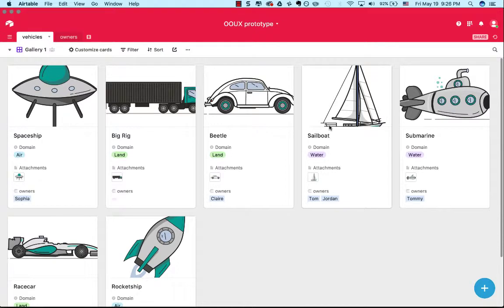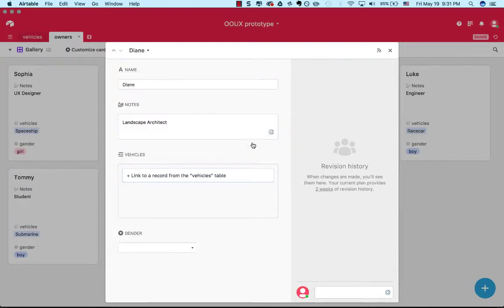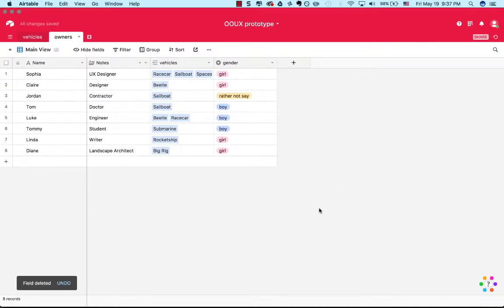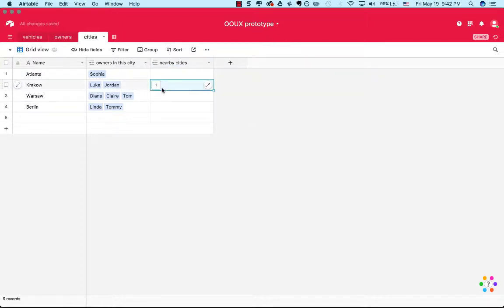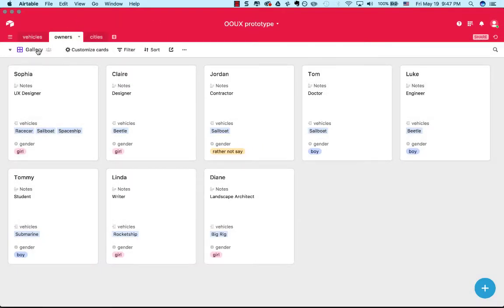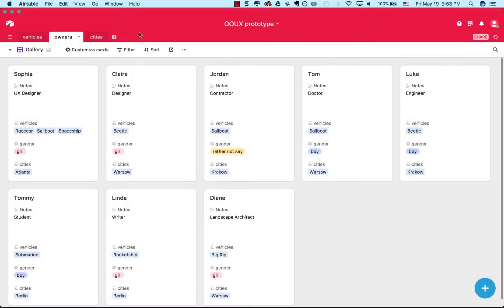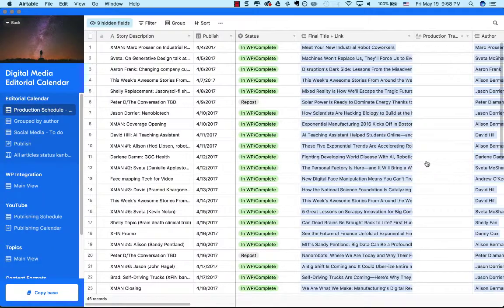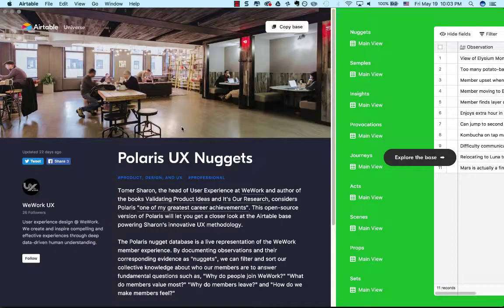Airtable OOUX Review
Part review, part OOUX rant, part "let's learn together" tutorial.  All from an Object-Oriented UX perspective. There's cameo from Spotify's shitty design and also watch me get completely trapped in Airtable's "Universe" twilight zone.